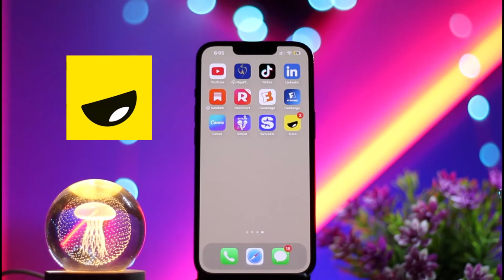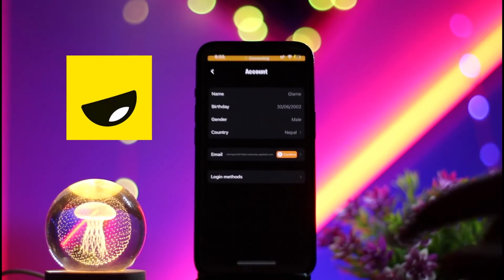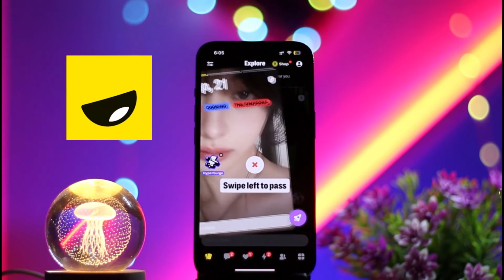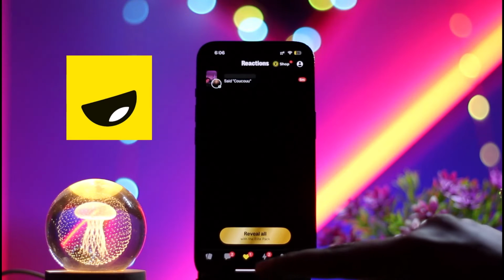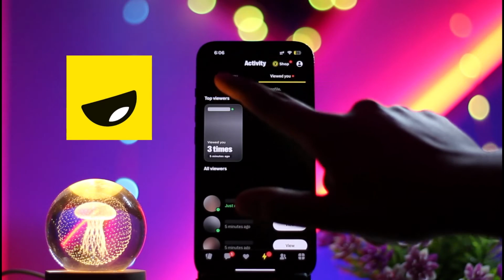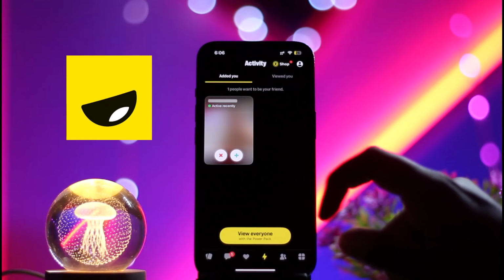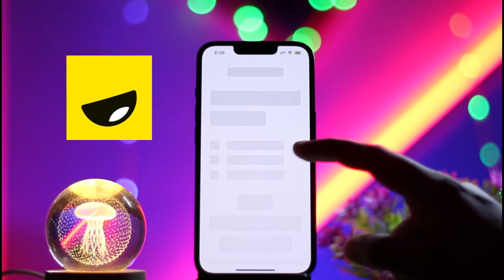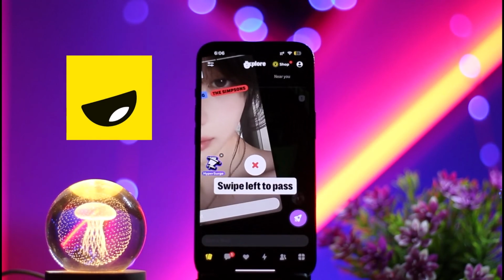How to View Who Swiped Right and Added You Back on Yubo - Here's How - 2025